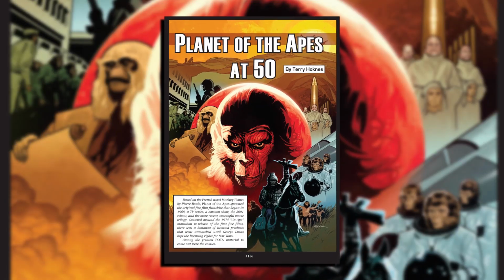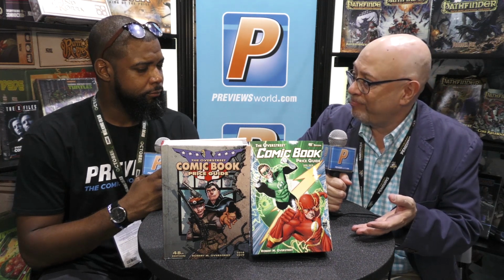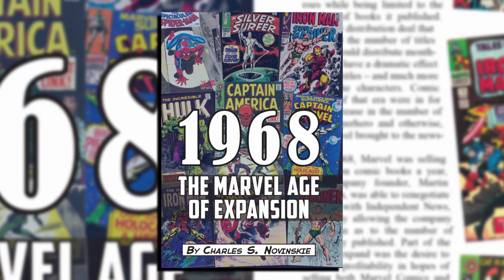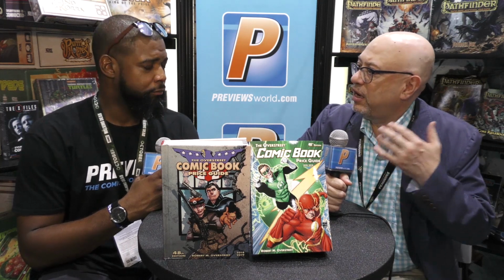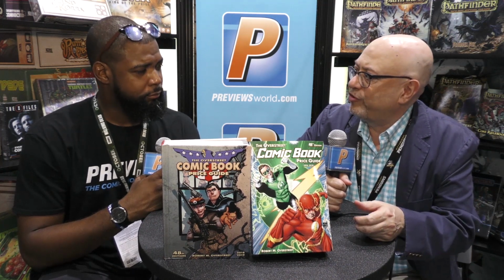SDCC 2018: Inside 2018's OVERSTREET PRICE GUIDE, The Bible of Comic Book Collecting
The latest edition of "the bible of comic book collecting," The Overstreet Comic Book Price Guide, is available now!

Edited by Johnny Rose + Produced by Troy-Jeffrey Allen

Like some of the apparel our hosts rock in our videos?